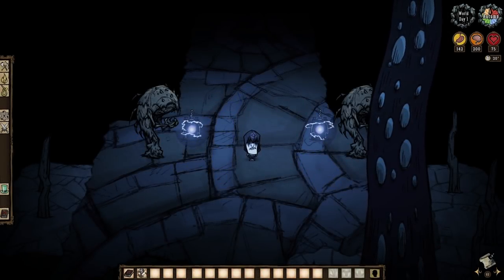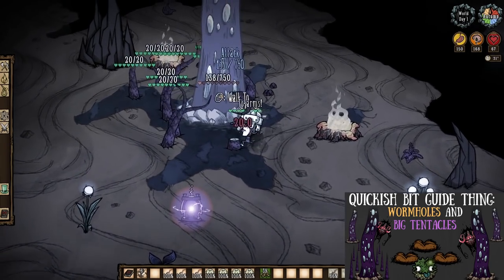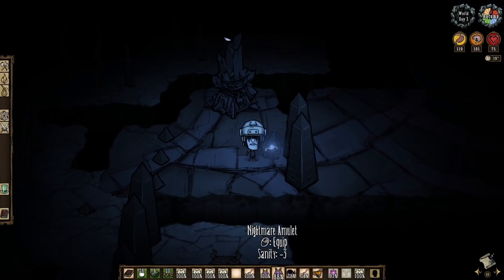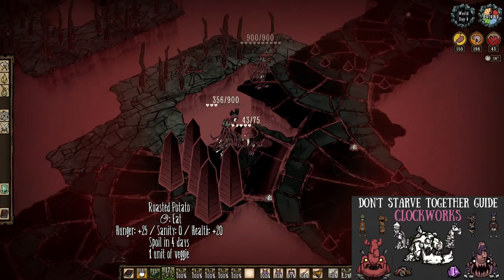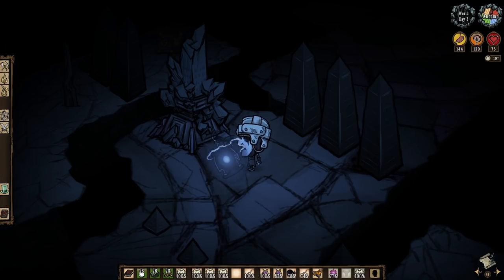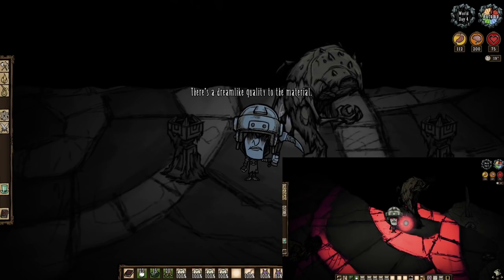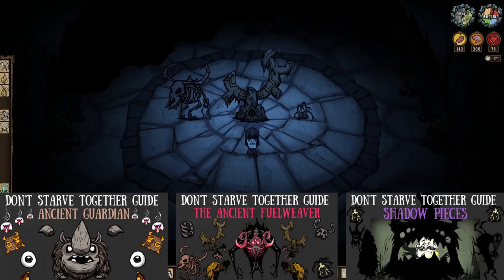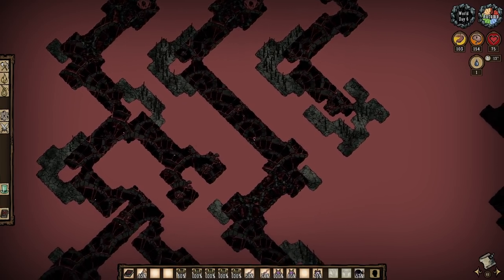Don't Starve Together Guide: The Atrium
Learn all about the deepest, darkest halls of Don't Starve Together and how it's honestly all for show really... 0_o